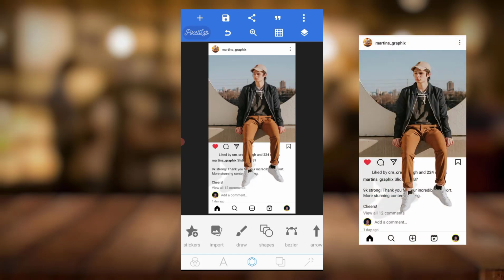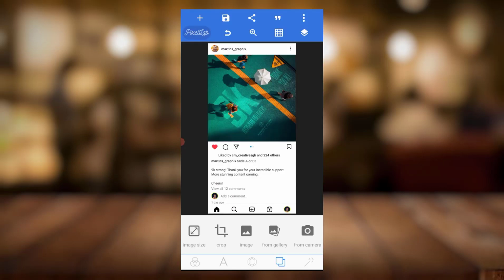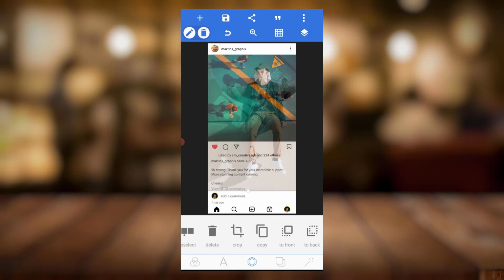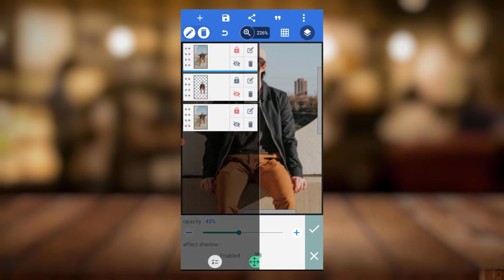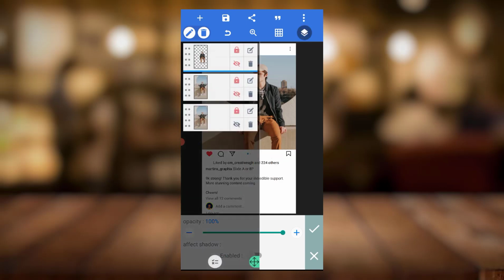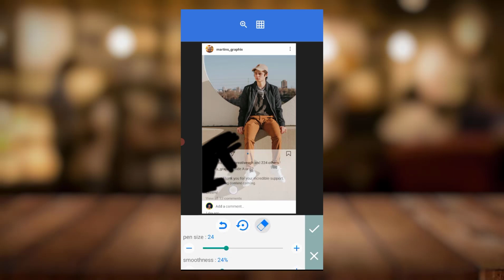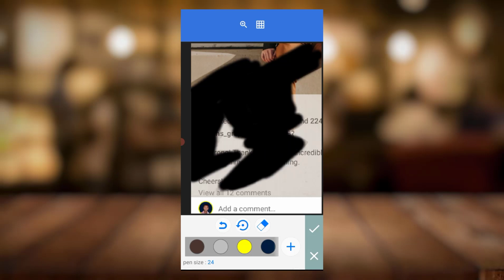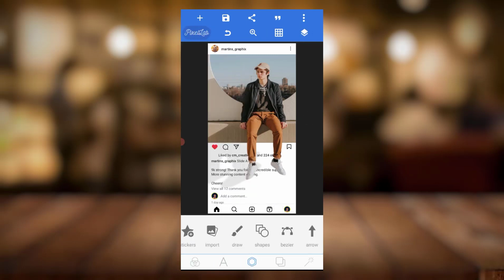3D Image Pop Out Tutorial 3 In Pixellab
Experience the magic of 3D image pop-out manipulation in Pixellab! ✨ Watch as I bring flat images to life, adding depth and dimension to create mind-bending visuals. Join me on this journey as I showcase my skills and unravel the secrets behind this fascinating technique. Get ready to be blown away by the power of Pixellab and witness the transformative power of 3D imagery!

resources